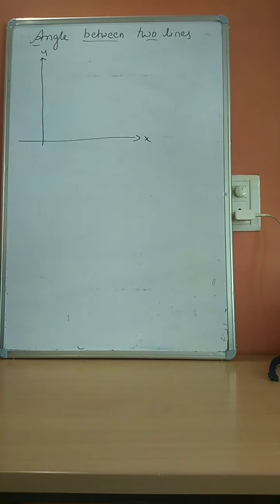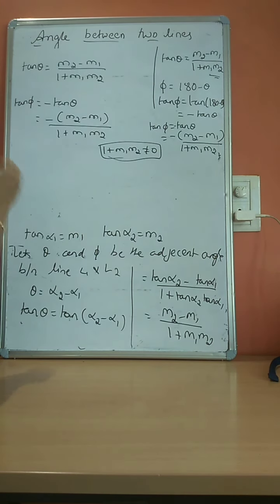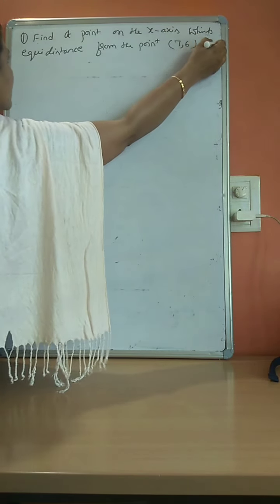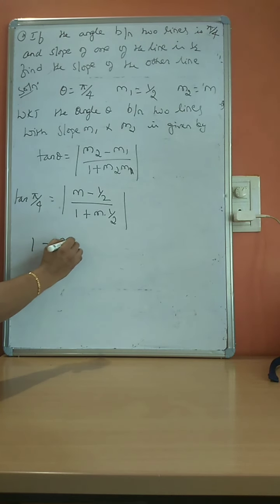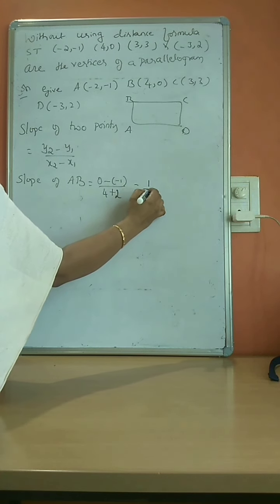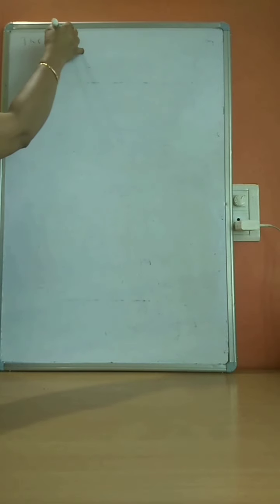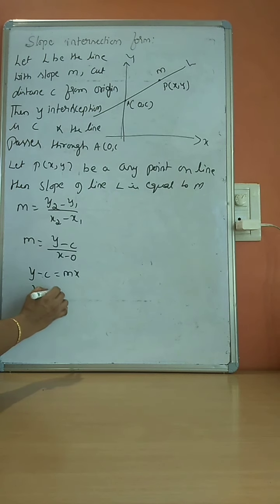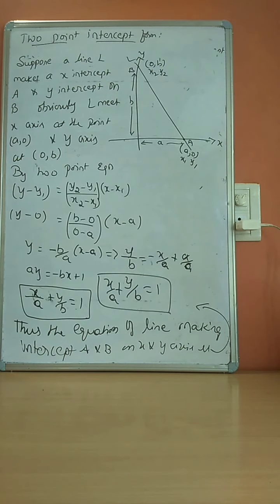1st PUC Mathematics straight line -session 3